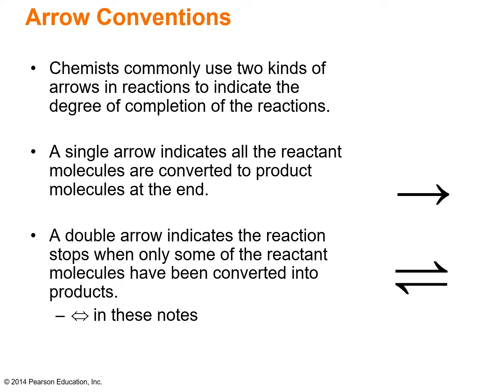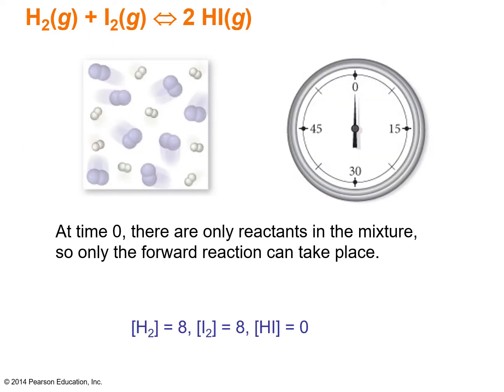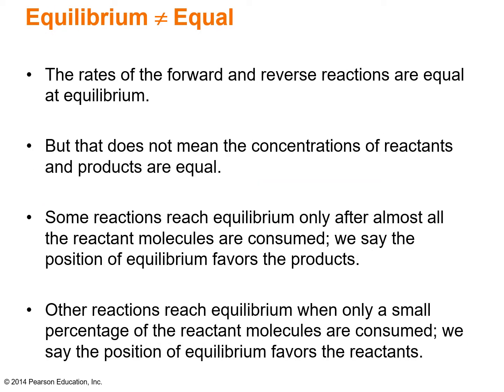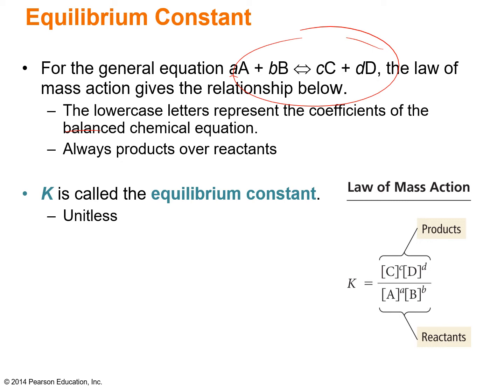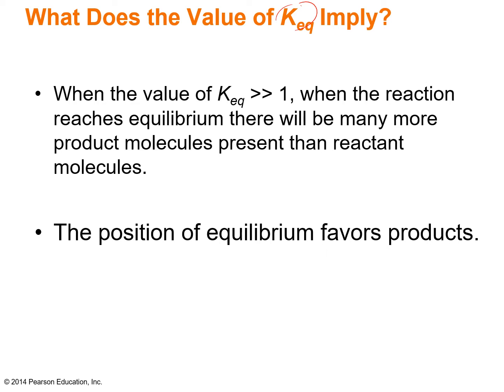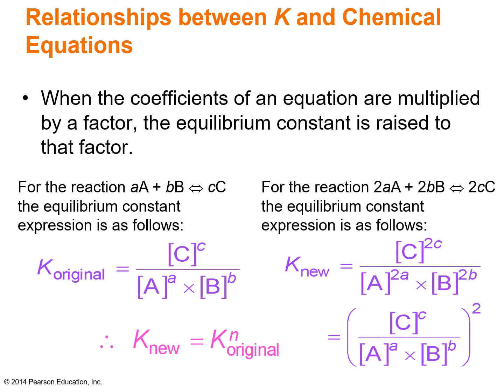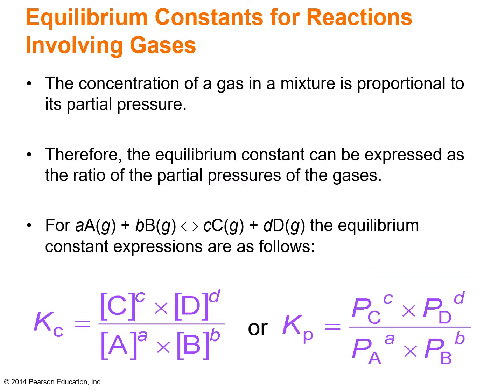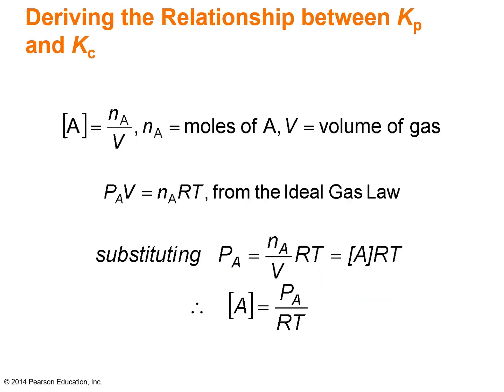CHM152 Chapter 15 Lecture (Part I)